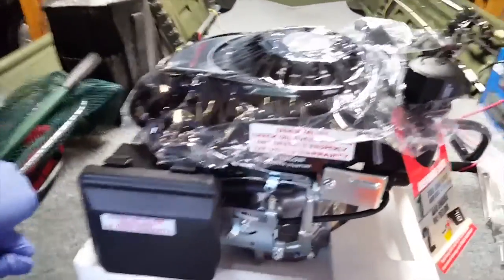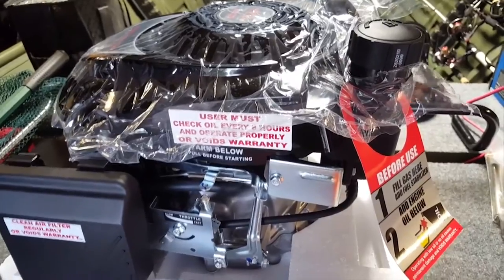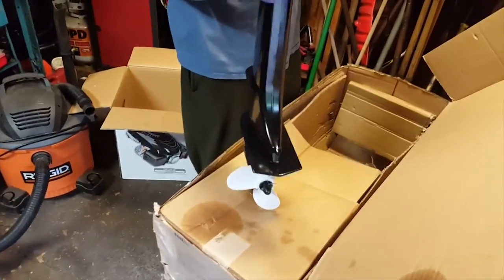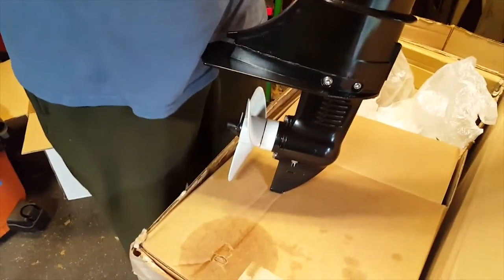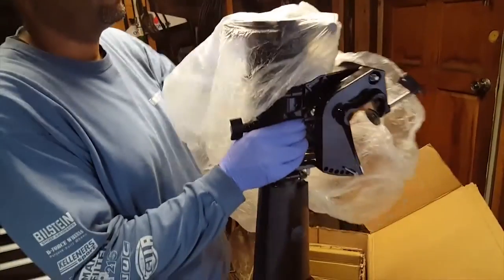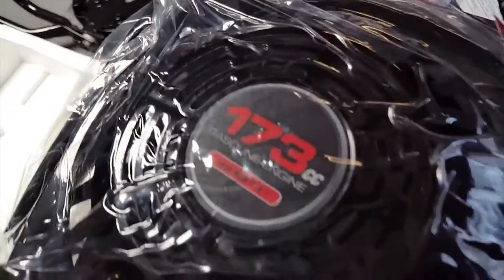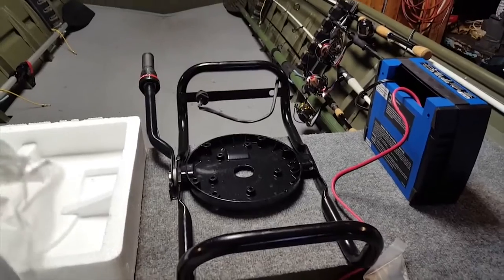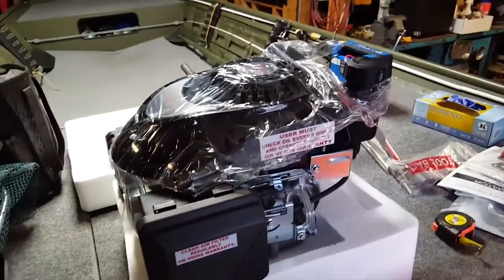5.5hp Outboard Setup For Under $700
We are putting together a Predator 5.5hp engine for our Jon Boat.  Here's what we have so far!